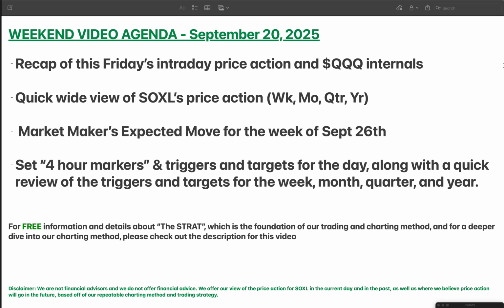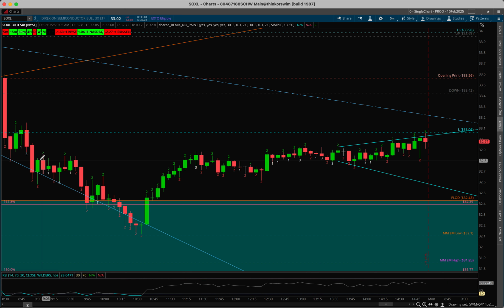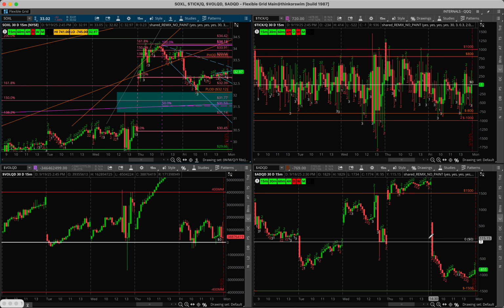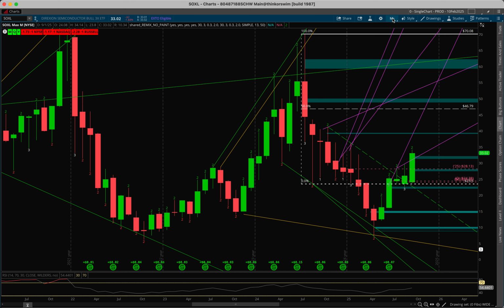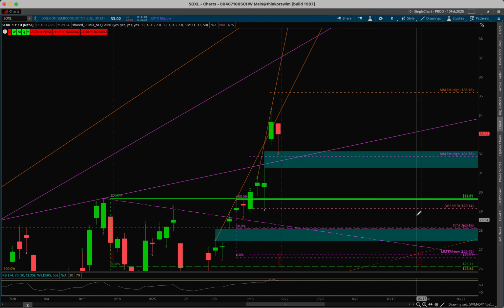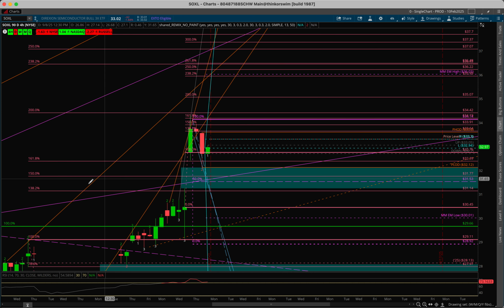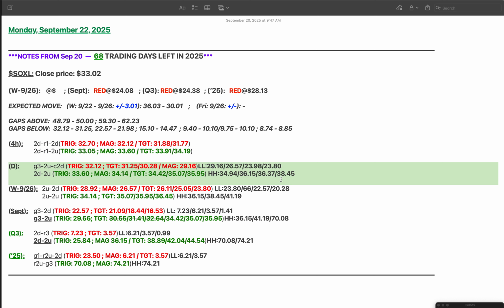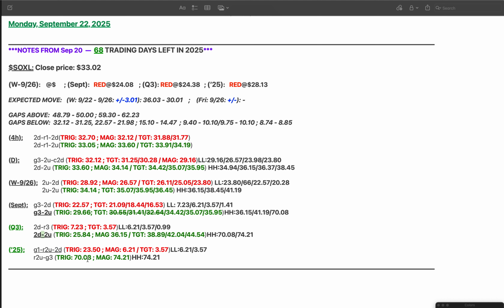Trading SOXL - CONSISTENT PROFIT with a REPEATABLE STRATEGY | Semiconductors | QQQ SPY | Sep 20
While focusing on the ticker symbol $SOXL , we'll break down the trading strategy using chart analysis, and key movements in QQQ internals.

00:00 - 00:39  Intro
00:39 - 01:10  Agenda
01:10 - 11:13  Friday & Last Week's Price Action / $QQQ Internals
11:13 - 14:59  1W chart review
14:59 - 16:23  1M chart review
16:23 - 17:39  1Q chart review
17:39 - 18:35  1Y chart review
18:35 - 20:49  Market Maker's Expected Move for Friday
20:49 - 31:36  Triggers & Targets - Scalps/Day Trades
31:36 - 35:55  Triggers & Targets - Swing/Long Term Trades
35:55 - 37:41  Like & Subscribe! / Video Wrap Up

Happy trading!
-Bullish Chips